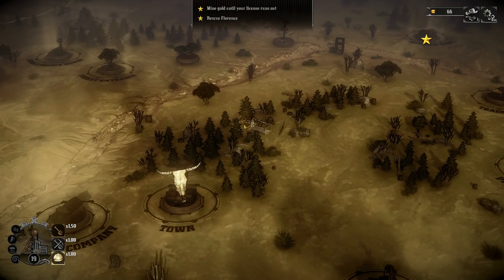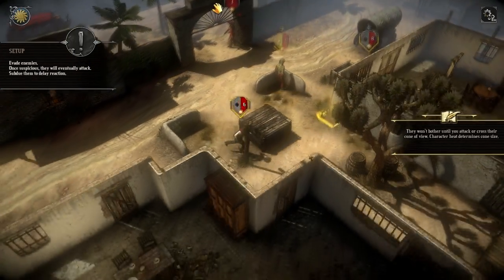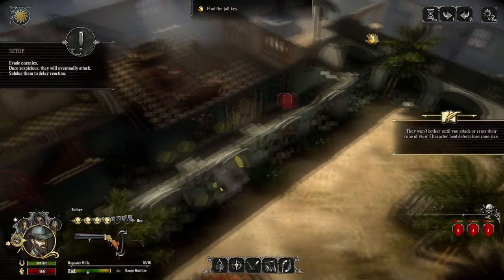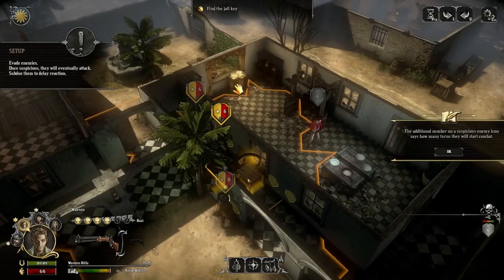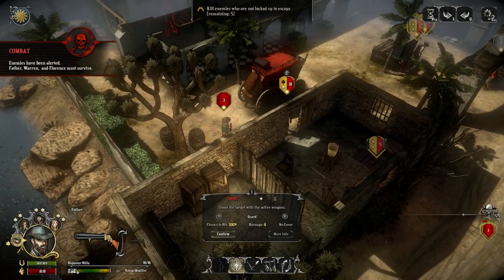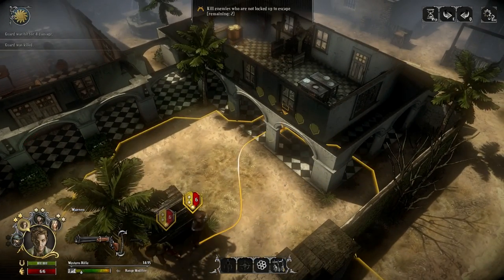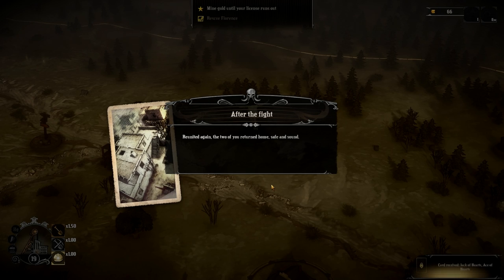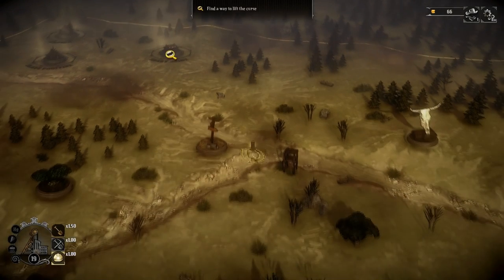Let's Play Hard West - Ep.03 - Hard Times - Rescuing Florence - Hard West Gameplay!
Episode 03 - Hard Times - Rescuing Florence!

Relations with the Mexican have soon turned sour and he has raised the tax on our gold prospecting. Florence goes to talk to him, but it turns sideways quick and she gets taken prisoner.